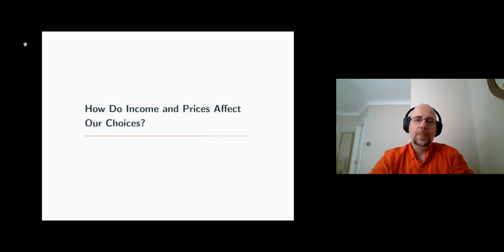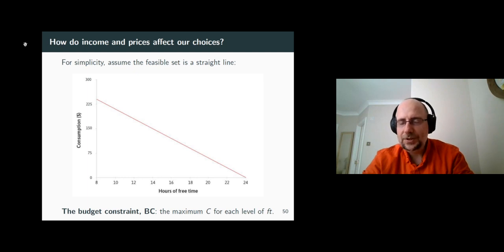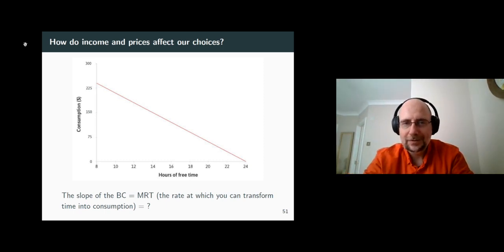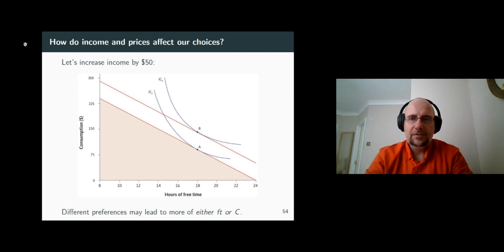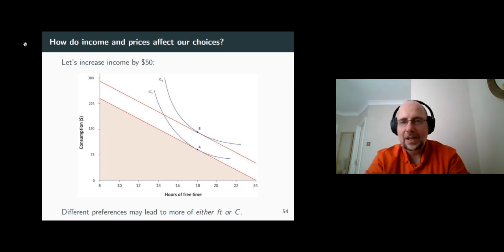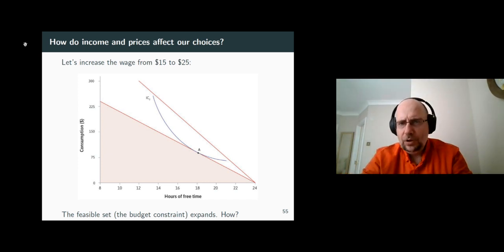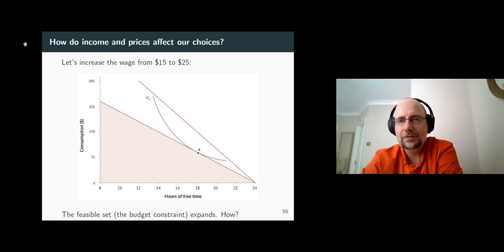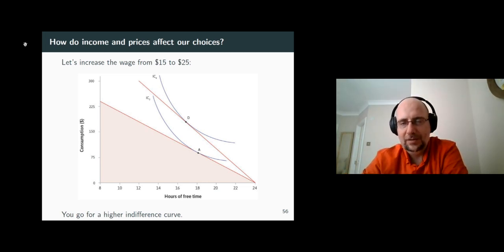The Economy, Unit 3, Video 7: How Do Income and Prices Affect Our Choices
Week 03-07: How Do Income and Price Changes Affect Our Choice?